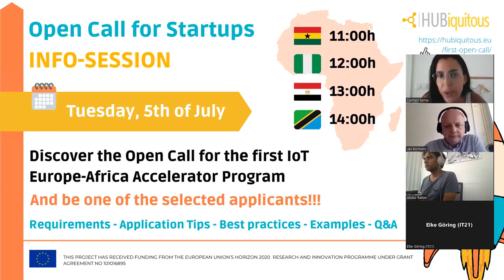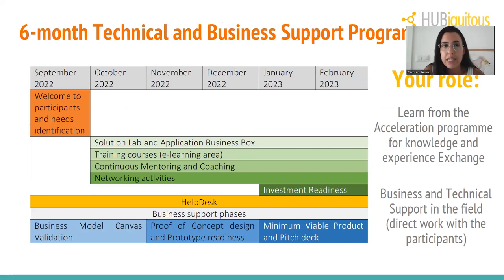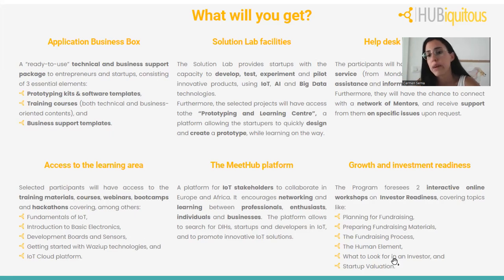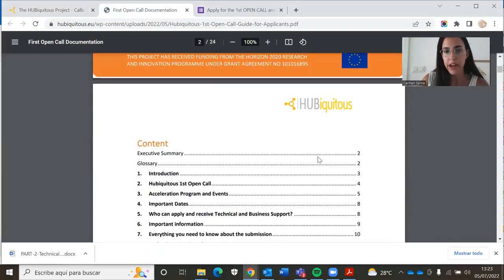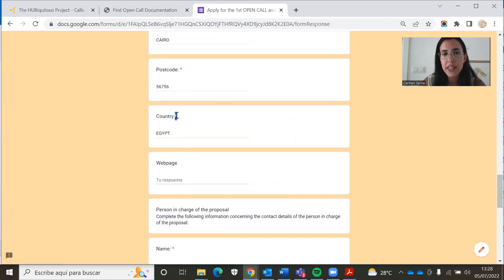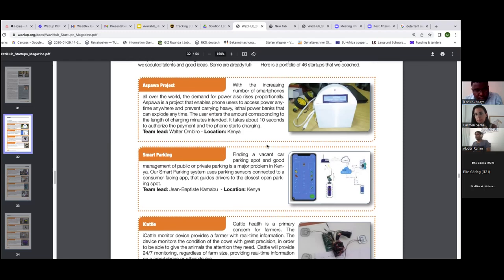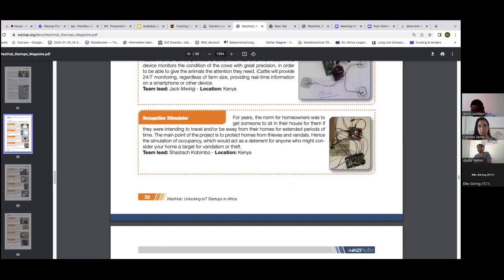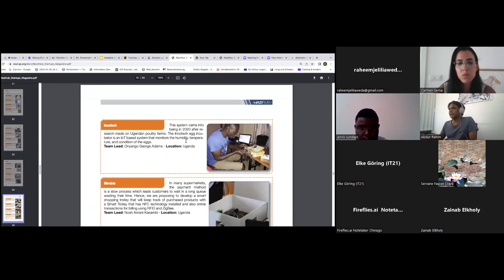HUBiquitous Accelerator Programme Info session First Open Call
HUBiquitous organised an Info-session in order to explain the main insights of the First Open Call for the Accelerator Programme that was celebrated the 5th of July 2022 at 1 pm CET. Carmen Serna, the HUBiquitous Accelerator Manager explained the main requirements and application process for the potential participants.